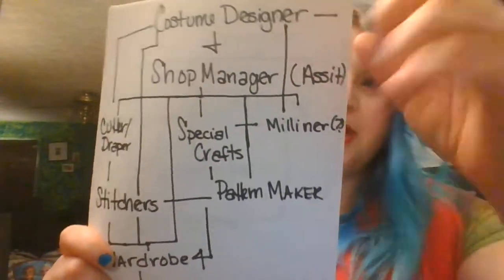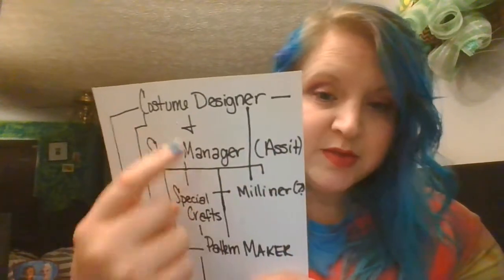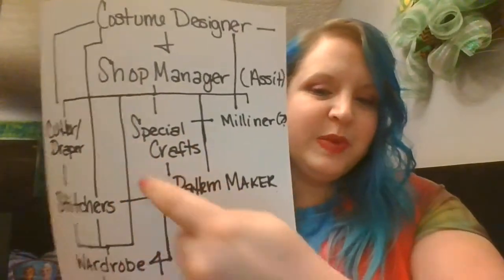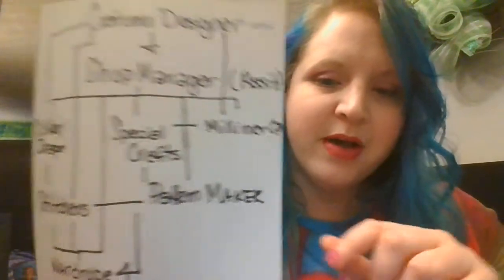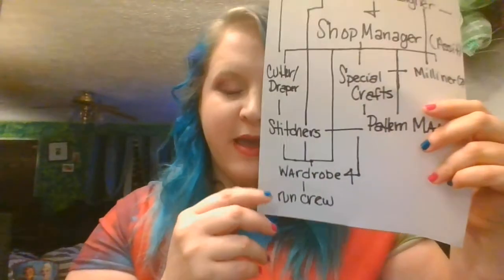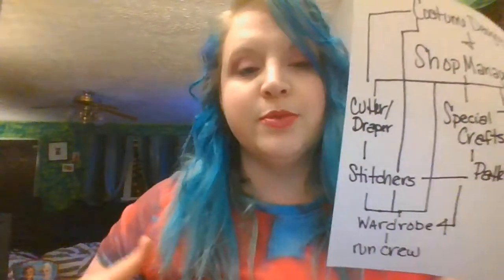costume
class quick lecture on role of costume designer 1